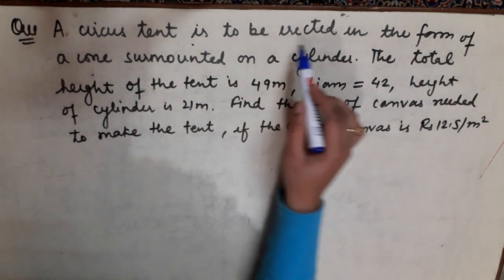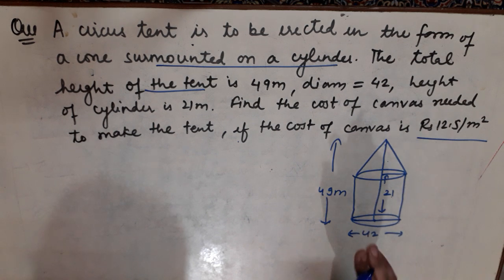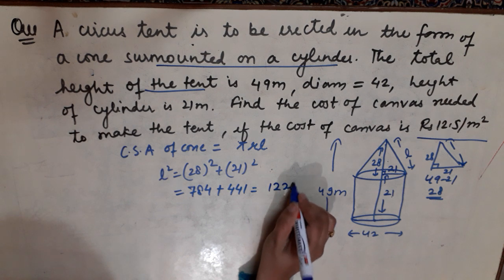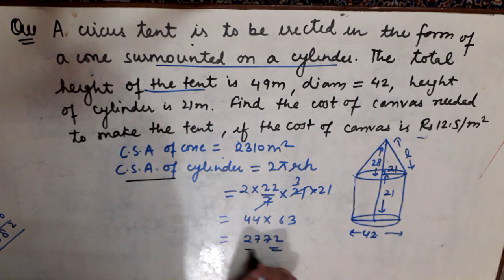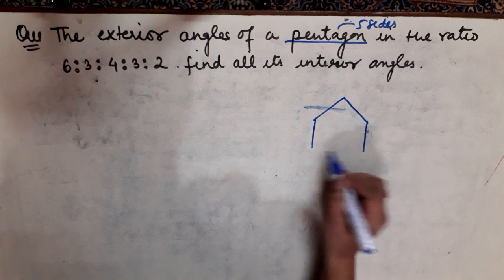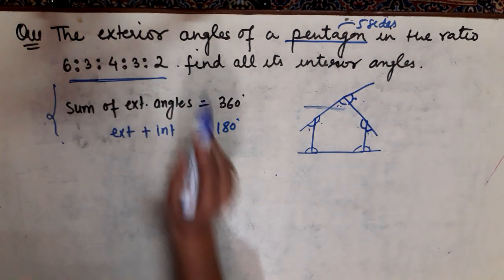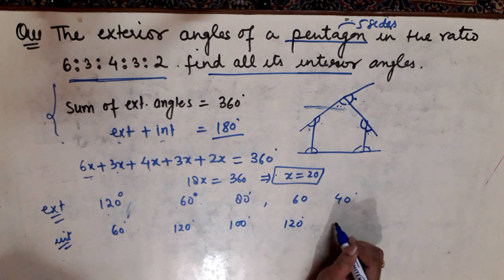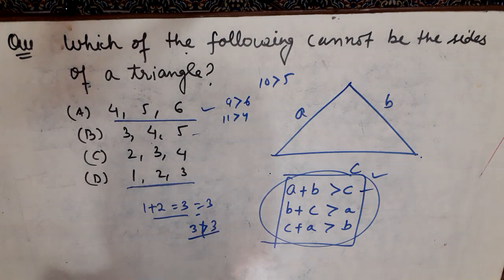TNPSC GROUP 1 APTITUDE SOLUTION : 3 MARCH 2019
If you want more quality videos which are helpful for your exams.
ALL THE BEST FOR YOUR GROUP 1 EXAMS😊😊😊😊
For more vidoes related to govt jobs like TNPSC, TNPSC GROUP 1, TNPSC GROUP 2, SSC, IBPS, RRB, RAILWAY EXAMS ETC.
For daily current affairs and aptitude assignments
FOLLOW OUR TELEGRAM CHANNEL  @eminentinstitute